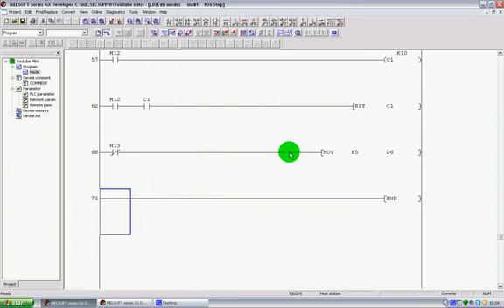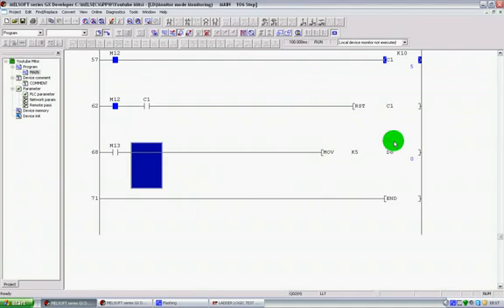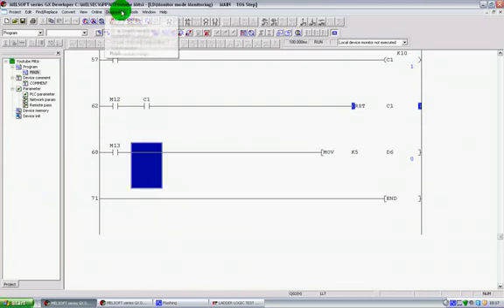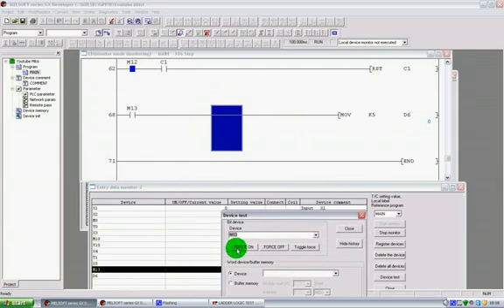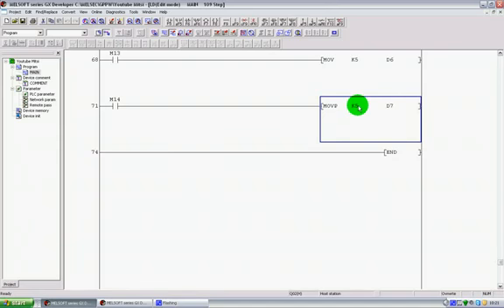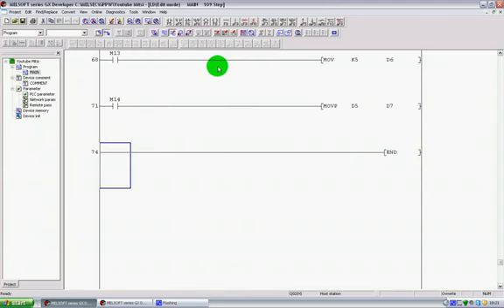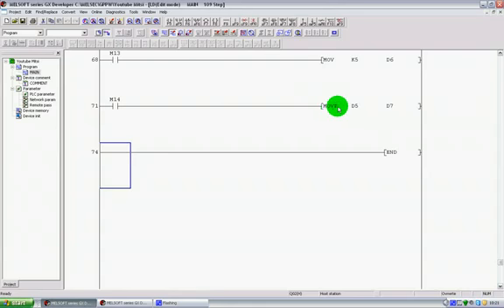12Mitsubishi GX Developer Move Command Tutorial 12 avi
Hướng dẫn sử dụng Mitsubishi GX Developer